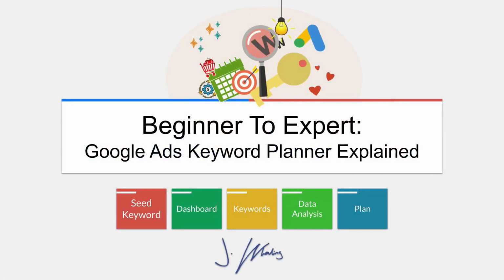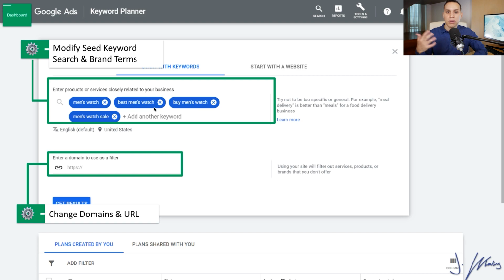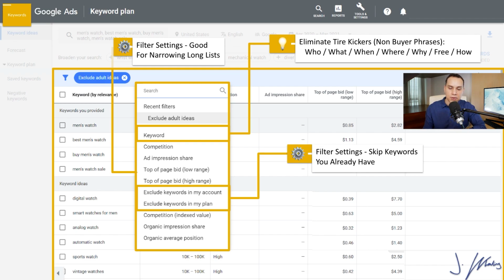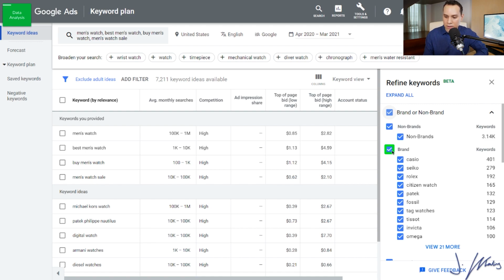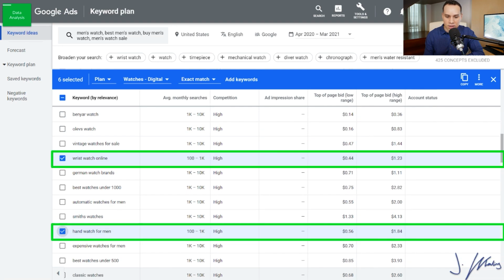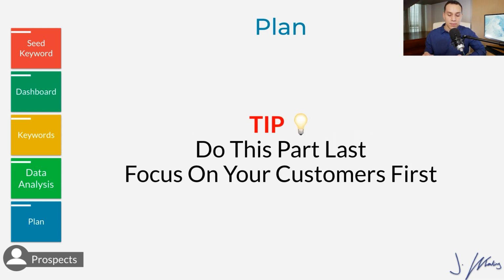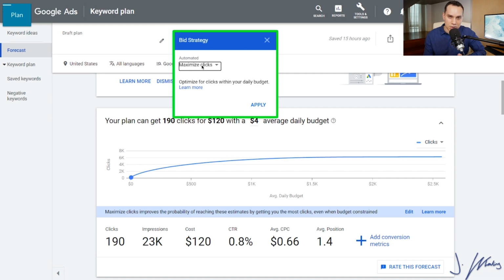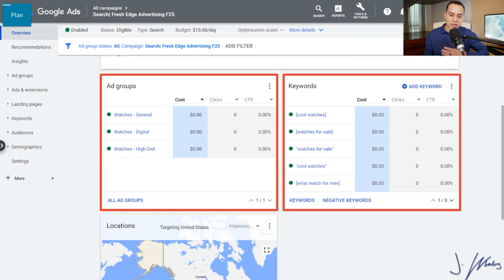Beginner To Expert: Google Ads Keywords Planner Explained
Keywords can make or break your Google Ads campaign. The Keyword Planner is a great tool for researching and finding potential keywords that can be used in your Google Ads campaigns. This video shows you an easy-to-follow tutorial on how to get the most out of the Keyword Planner effectively so you can start seeing better results from your PPC campaigns right away!

Craft Click Worthy Ads In Minutes👈

Table of Contents:
0:00 - Intro
1:00 - Seed Keywords
3:14 - Dashboard
5:44 - Keywords
8:16 - Data Analysis
18:36 - Plan
26:50 - Outro

In this video, I show you how to use Google's Keyword Planner for free.
Start by typing in a keyword related to your business and see what keywords are most popular for people searching on Google with that word. Next, we'll go over some of the more advanced features like search volume range and location targeting which will help you find the best keywords to target for your campaign!

The google ads keyword planner can help you find new keywords for your account, forecast performance for those keywords, and then launch your new campaign directly from the tool. If you're looking for an easy to use free tool to quickly research the potential keywords for your campaigns and ad groups; the google ads keyword planner is for you.

Since this is your complete google keyword planner tutorial step-by-step guide; we’ll start with your seed keywords. This is the perfect way  to start your keyword research and insure your looking at only the best buyer keywords. Using filters and a new google keyword planner beta branded terms tool, you can take an overwhelming list of thousands and cut them down pretty quick. The google keyword planner tool will enable you to identify popular keywords that you may want to optimise your webpages for.

Now in this demo we’ll only have ranges of traffic, so if you want exact forecasts and numbers to make full use of the keyword planner in google ads you will need to enter billing details for the account and have an active campaign.

If you're not already using it, now is the time! With this tool at your disposal, you'll be able to find specific keywords related to your business or product that will lead your customers directly back to where they can buy from you. Subscribe below and we'll send you weekly videos with more tips like these on how small businesses can make their marketing plan work harder than ever before by leveraging new tools as well as old school sales techniques.